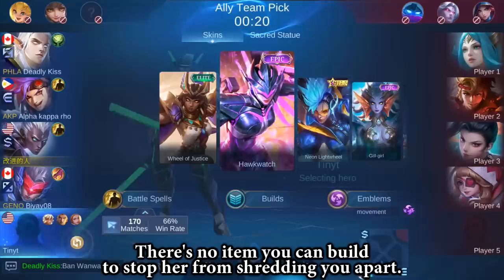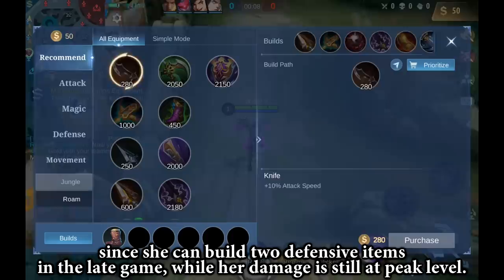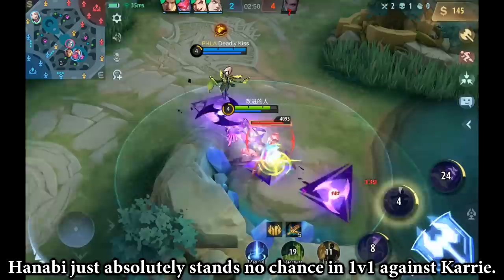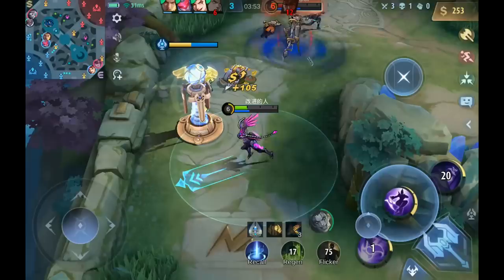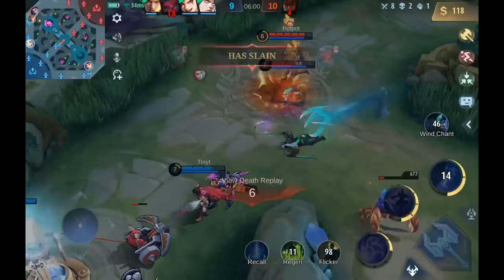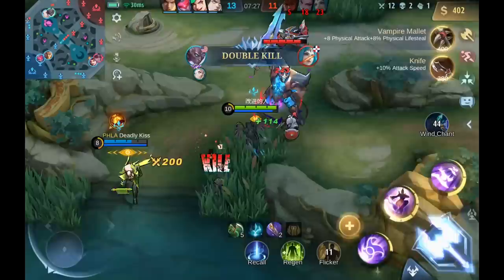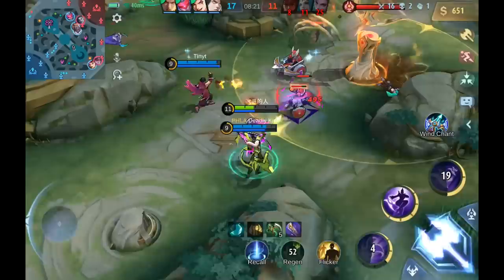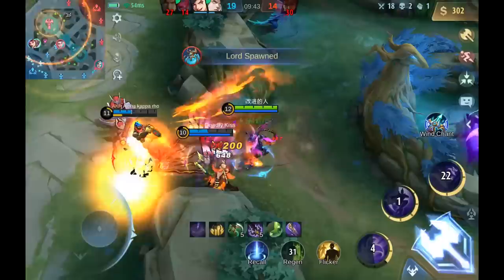This is why this marksman is the most feared right now | Mobile Legends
🤖 Install Mech Arena for FREE here on Mobile and PC ✅ and get a special starter pack to help kickstart your game⭐

Download Aptoide Mobile Legends and get extra diamonds when you recharge
To use the bonus, download "AppCoins Wallet" from Google Play: